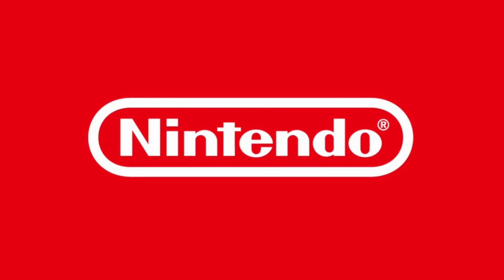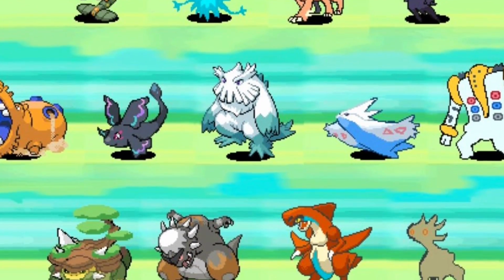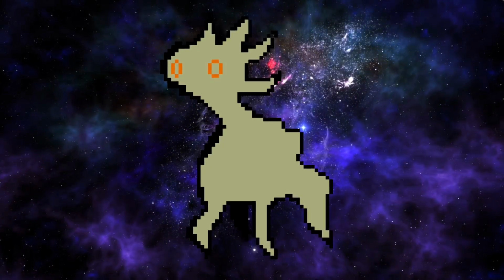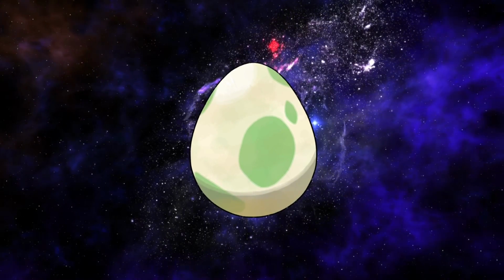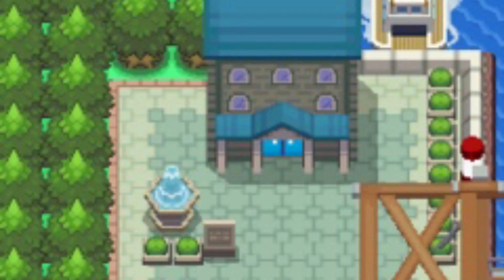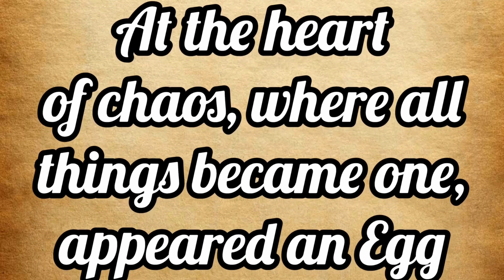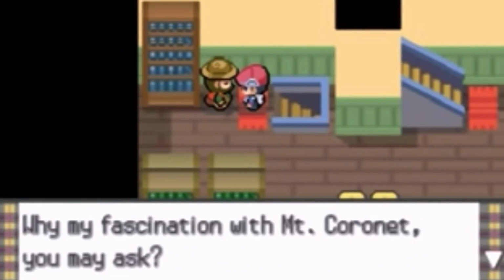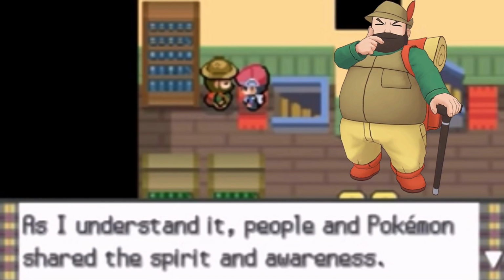What IS Beta Arceus? [Pokémon Diamond and Pearl] | GatorEX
So... Arceus is kind of a cool Pokemon huh? Well, what did it ORIGINALLY look like and what does that mean?